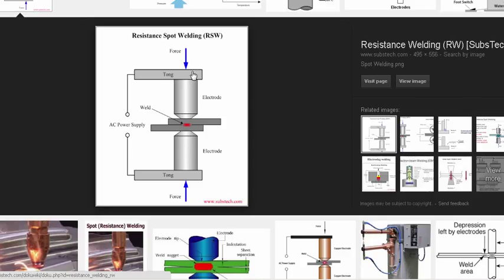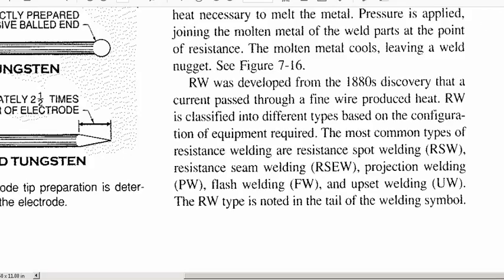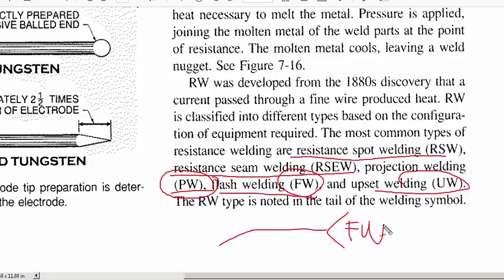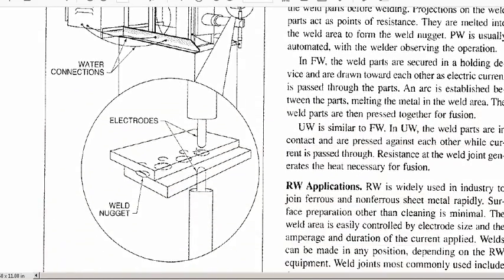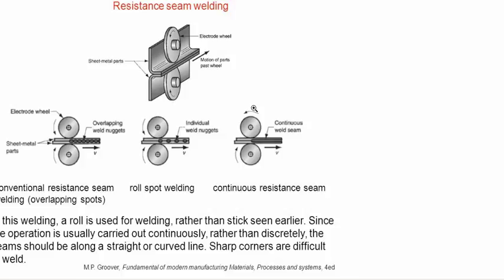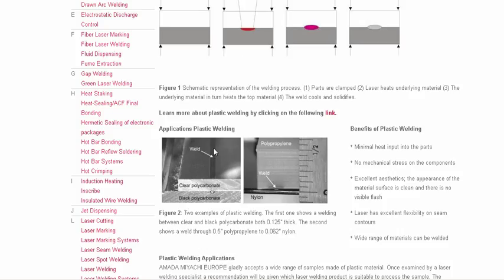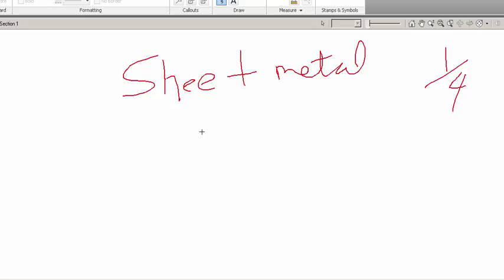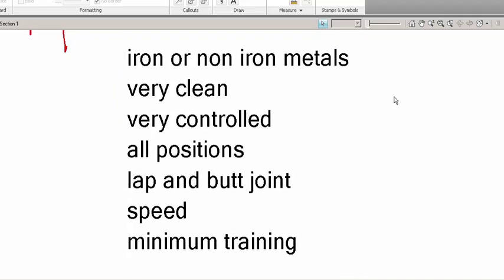L8_07 RW